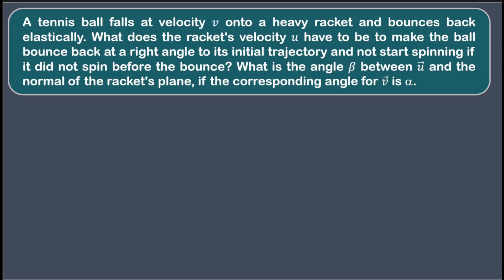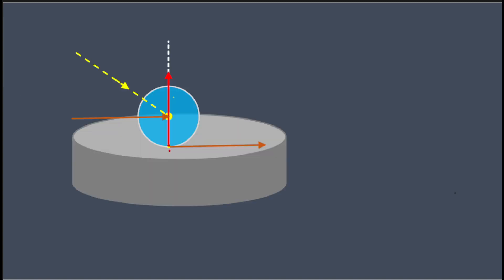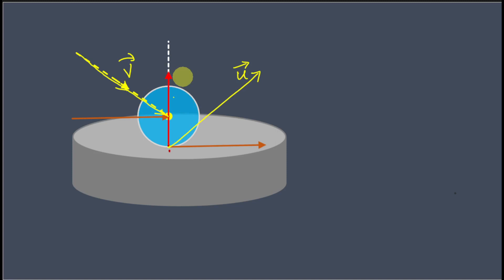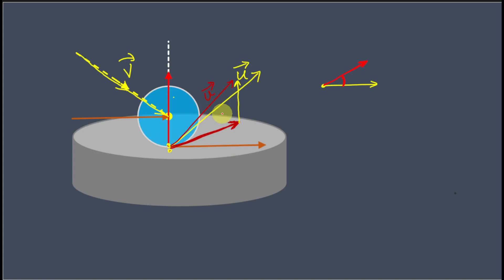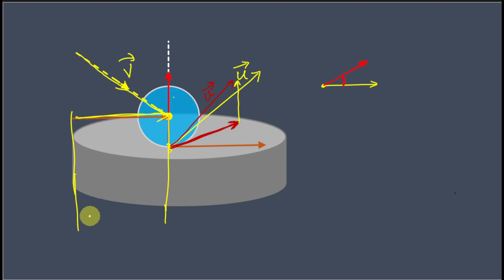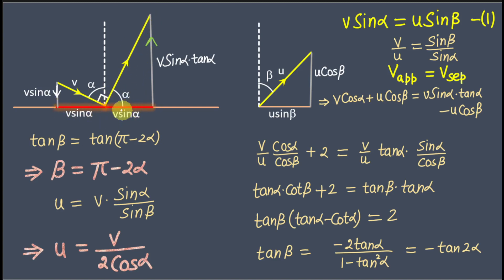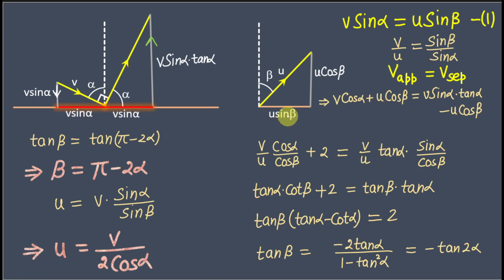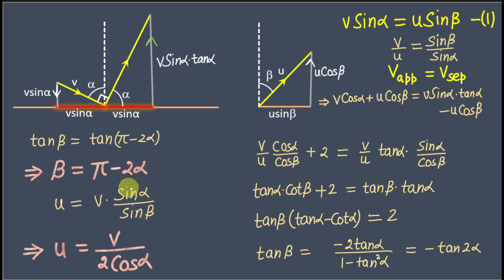TENNIS BALL HIT BY HEAVY RACKET | OBLIQUE COLLISION| JAAN KALDA'S HANDOUT | JEE ADVANCED| OLYMPIAD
A tennis ball falls at velocity 𝑣 onto a heavy racket and bounces back elastically. What does the racket's velocity 𝑢 have to be to make the ball bounce back at a right angle to its initial trajectory and not start spinning if it did not spin before the bounce? What is the angle 𝛽 between 𝑢 ⃗ and the normal of the racket's plane, if the corresponding angle for 𝑣 ⃗ is a.